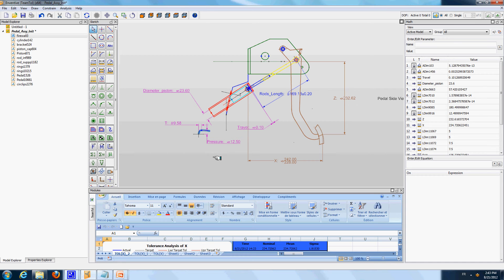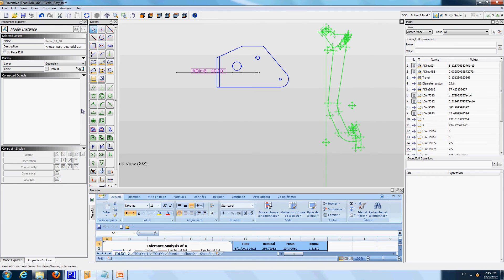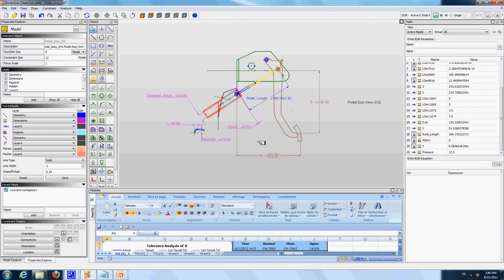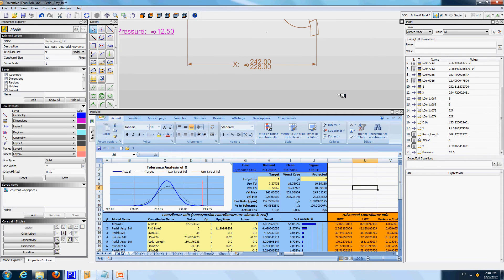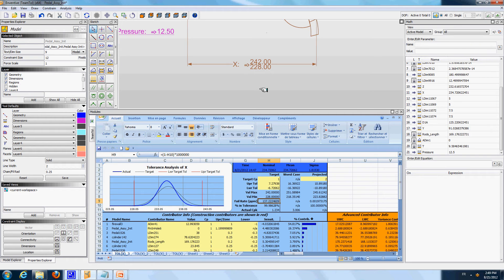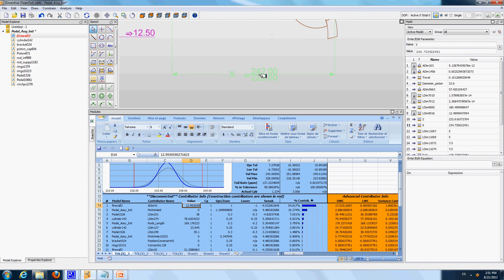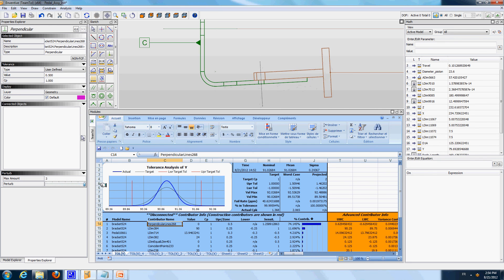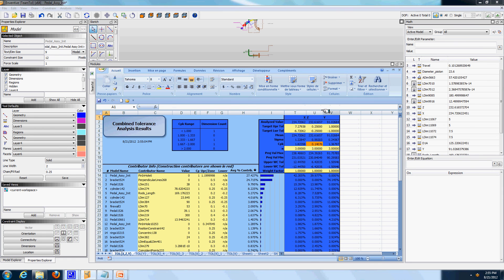Enventive Software - Brake Pedal Demo - Geometry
Enventive software for more details) provides mechanical design and tolerance analysis tools to identify and optimize critical parameters early in the design process—helping to minimize manufacturing variation. In this example, Enventive software is used to study the geometry of a brake pedal.